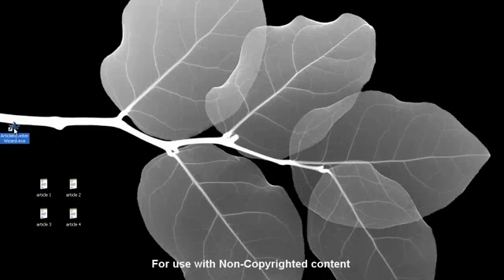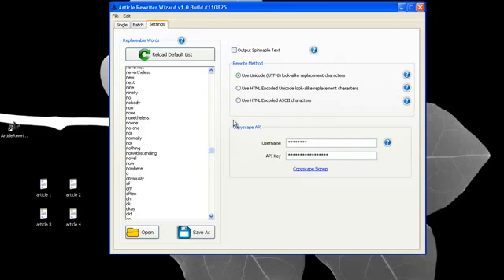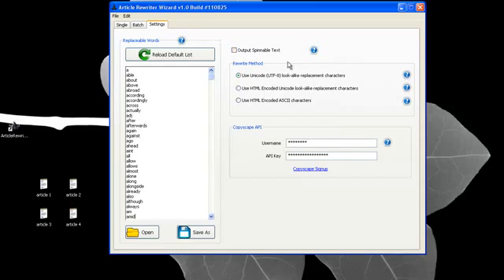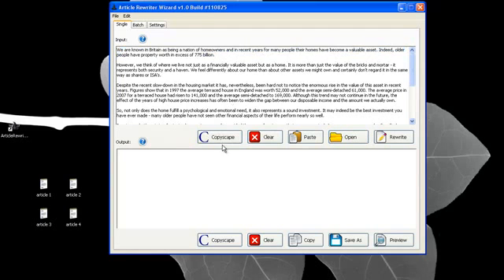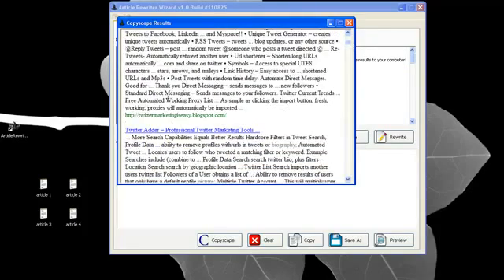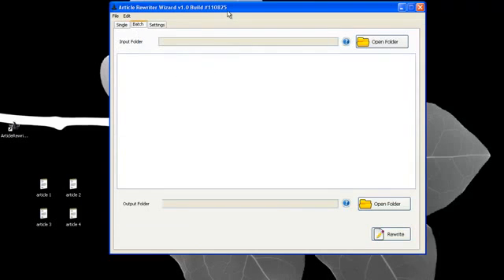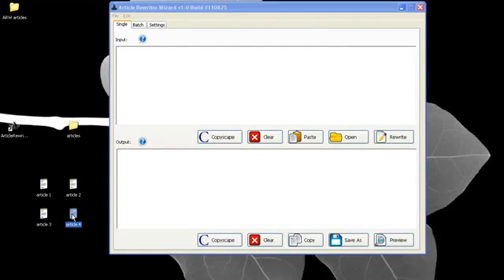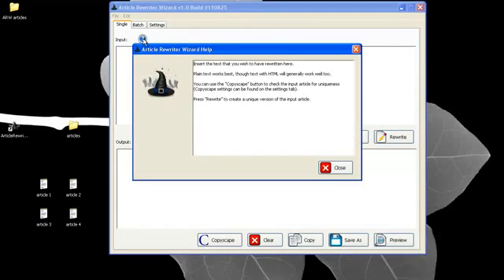Article Rewriter Wizard - Overview of how to use the Article Rewriter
This quick screencast will help show you how to use Article Rewriter Wizard to rewrite your content and articles into unique content.